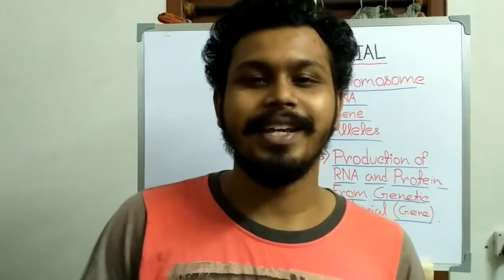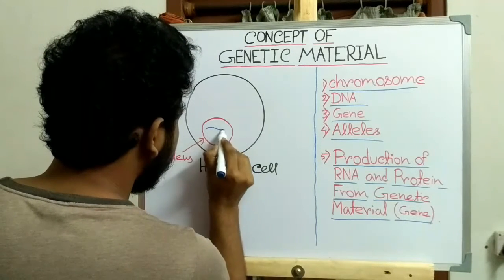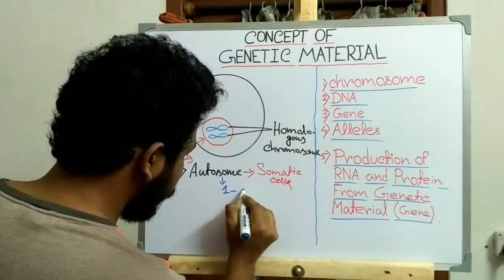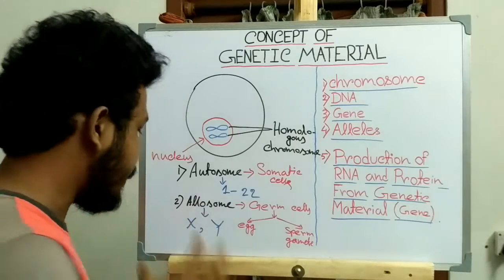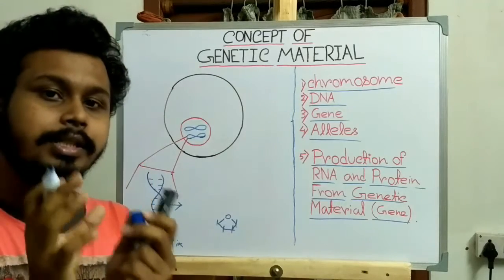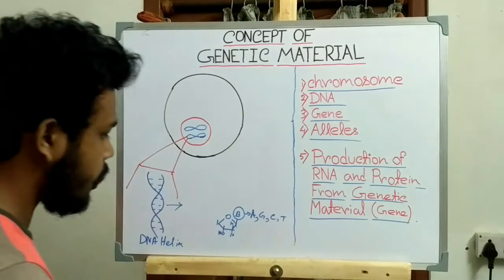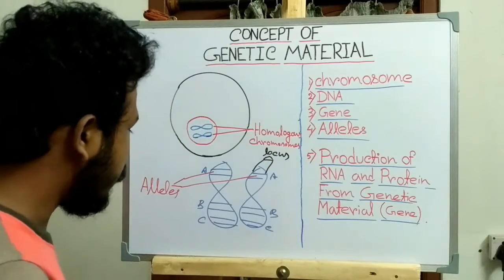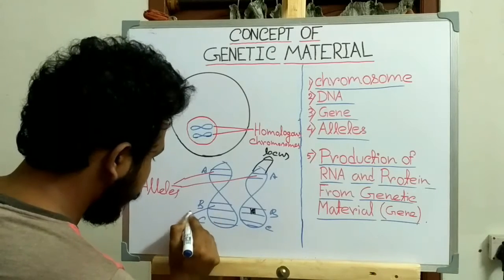General Concept of Chromosome, DNA, Gene, Alleles | production of RNA and Protein from gene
In humans, each cell normally contains 23 pairs of chromosomes, for a total of 46. Twenty-two of these pairs, called autosomes, look the same in both males and females. The 23rd pair, the sex chromosomes, differ between males and females. Females have two copies of the X chromosome, while males have one X and one Y chromosome.

The 22 autosomes are numbered by size. The other two chromosomes, X and Y, are the sex chromosomes.

DNA structure. DNA is made up of molecules called nucleotides. Each nucleotide contains a phosphate group, a sugar group and a nitrogen base. The four types of nitrogen bases are adenine (A), thymine (T), guanine (G) and cytosine (C).

A gene is the basic physical and functional unit of heredity. Genes, which are made up of DNA, act as instructions to make molecules called proteins. In humans,genes vary in size from a few hundred DNA bases to more than 2 million bases.